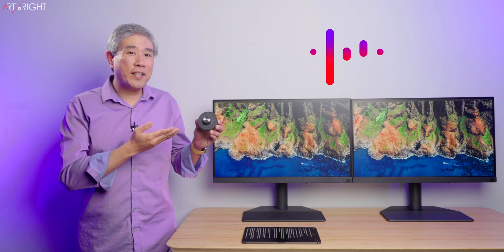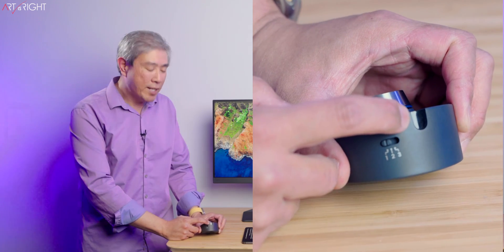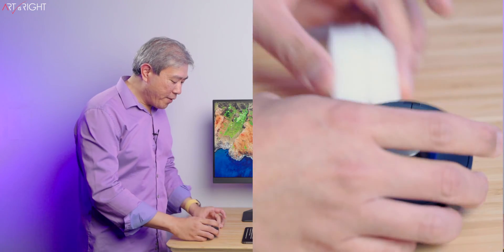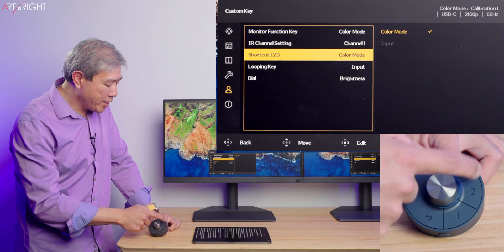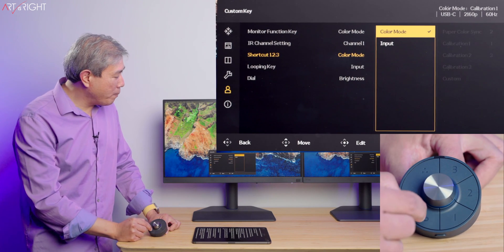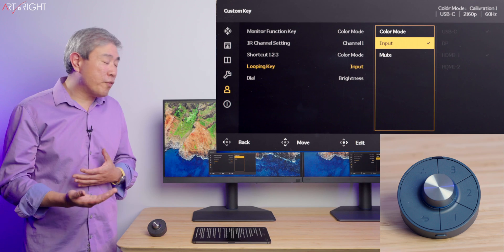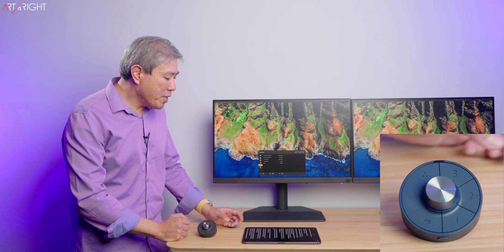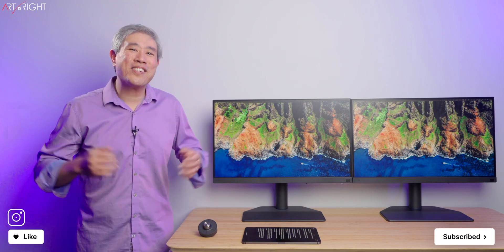How to get the most of BenQ Wireless Hotkey Puck Gen 3!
BenQ Wireless Hotkey Puck Gen 3 ships with SW272U & SW272Q, 27" Hardware Calibrated displays for photographers with 4K and 2K Resolution, respectively. This guide will go over the ins and outs of BenQ latest wireless hotkey puck gen 3 so you can get the most out of this integration with your new SW displays!

Recommend Display Calibrators
Calibrite Display Plus HL
Calibrite Display Pro HL